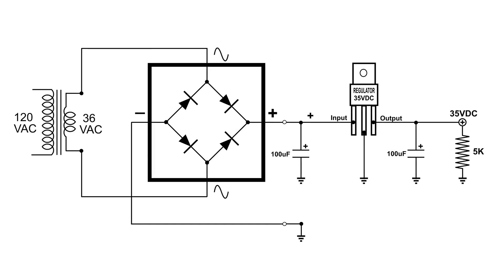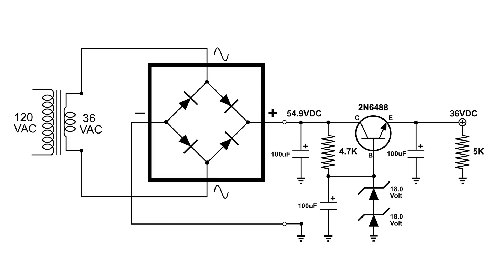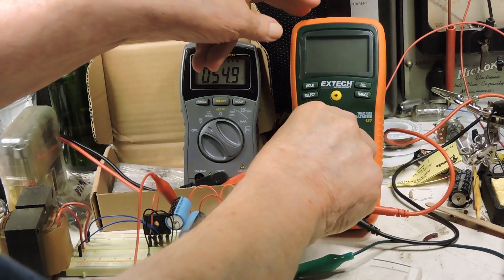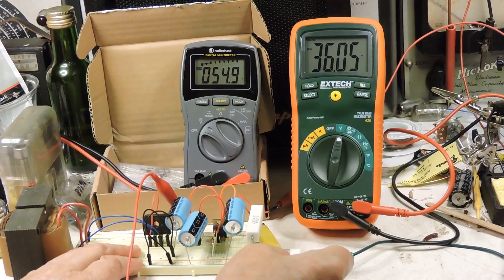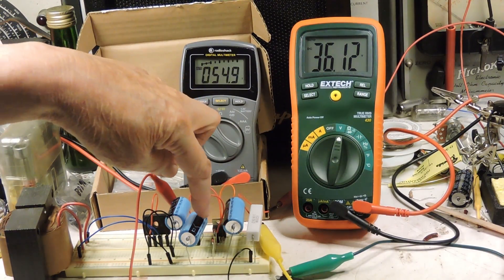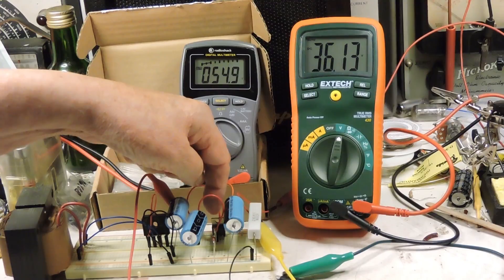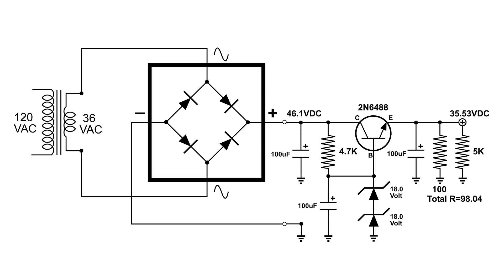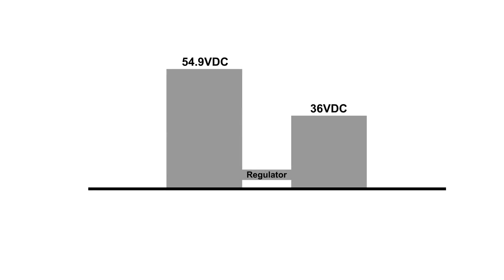Make a Voltage Regulator